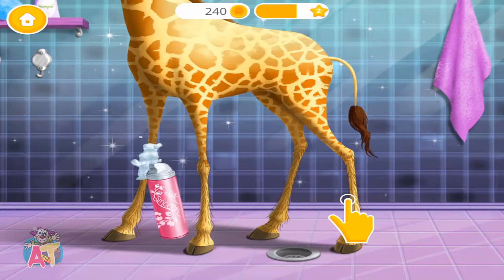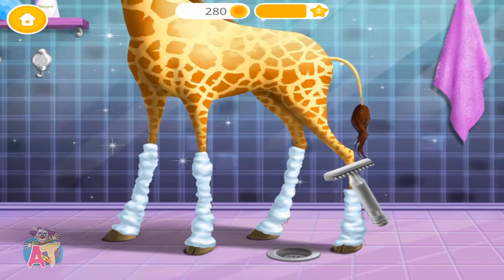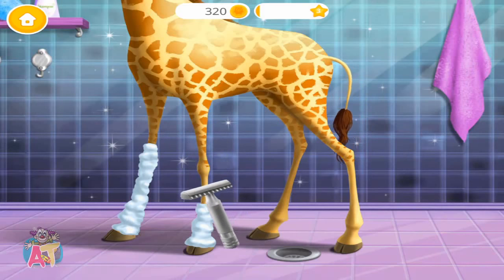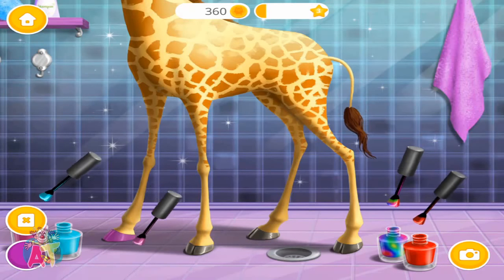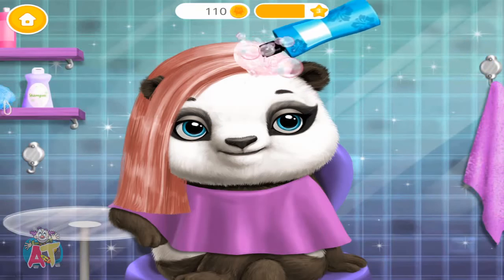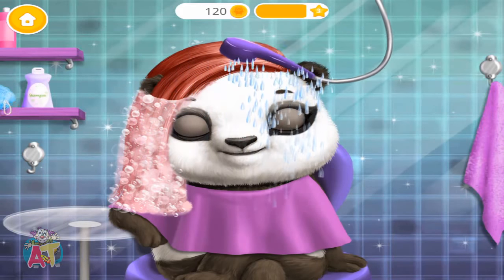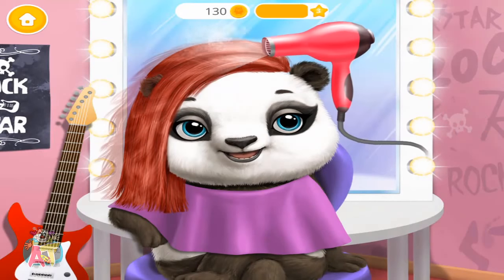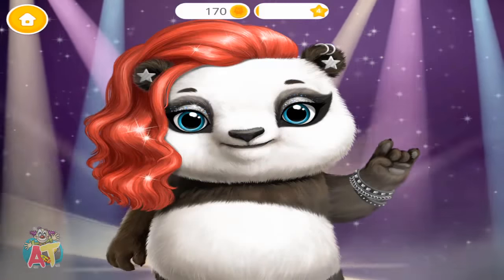🌟Niños Juegan a Vestir y Maquillar a los Animales Estrellas del Rock -Hair Salon Videos Infantiles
Salón de belleza de animales estrellas del rock, juegos para niños:
· Elige el animal estrella de rock con el que desees jugar: ¡Amy, la leopardo, Pandora, la panda, Rachel, la jirafa o Pepper, la cachorrita pomerania!
· Corta, tiñe afeita, peina, lava, aplica champú y llénalos de estilo. ¡Haz un peinado salvaje para cada animal de la banda!
· ¡Haz alocados tatuajes geniales, maquillaje brillante y diseños elegantes de uñas!
· ¡Viste para impresionar! Mezcla y combina la ropa y accesorios más cool para diseñar los atuendos más elegantes para todos los animales!
· ¡El concierto de rock está por comenzar! Sube al escenario a tocar la guitarra, batería, piano y más instrumentos musicales. ¡Rockea como una super estrella con animales de la selva!
· Mucha más diversión en el juego: gana premios del ámbito musical y ve interesantes videos para niños!